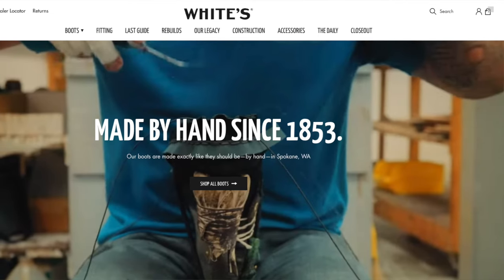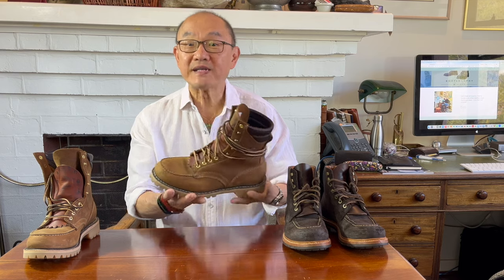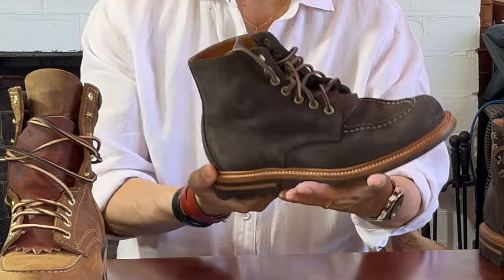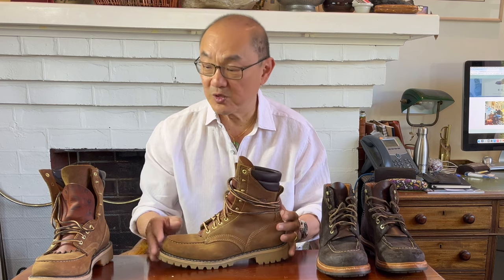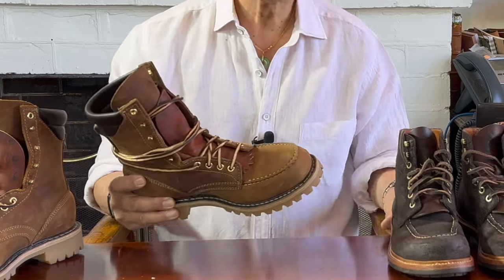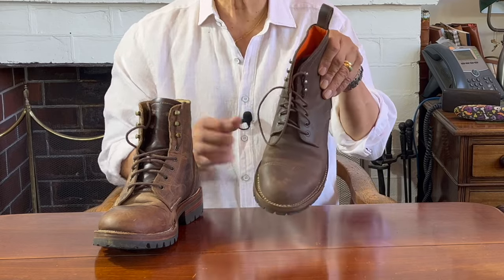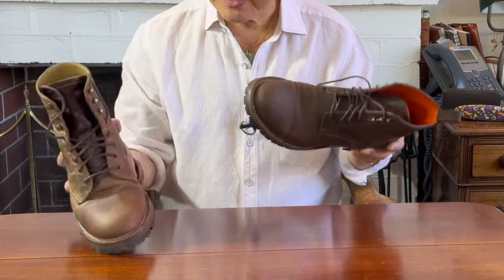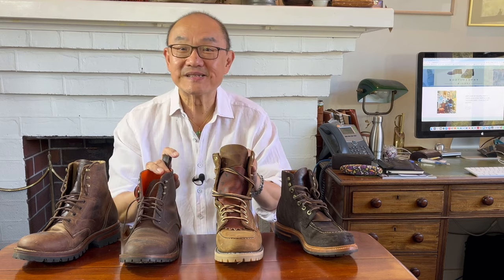What Next After Entry Level Boots (Part 4 PNW Style Work Boots)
In Part 4 of my “What Next After Entry Level Boots” series, I’m now looking at boots that look like Americana heritage Pacific North West outdoor boots.

Fortis Boots Instagram   @‌fortis.bootsidn

Chapters
00:00 Introduction
00:43  Welcome
01:58 The PNW Scene and Boot Style
05:02 The Contenders
12:41 Other Contenders
17:13 Summary